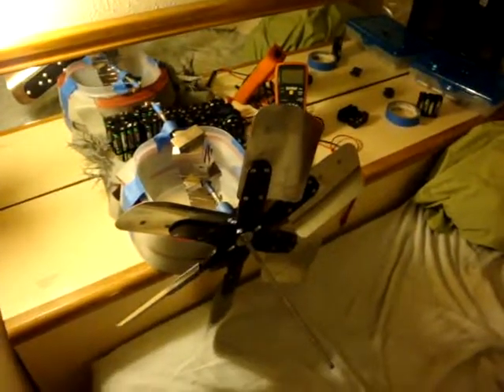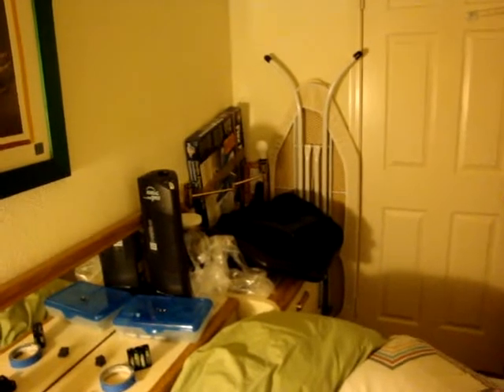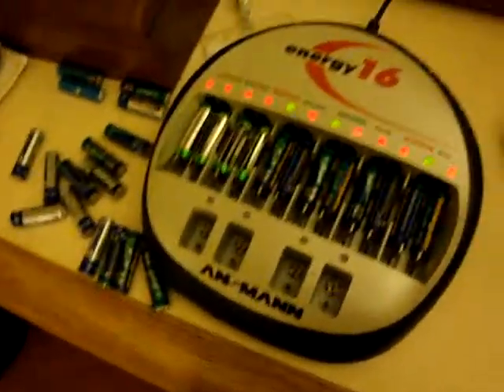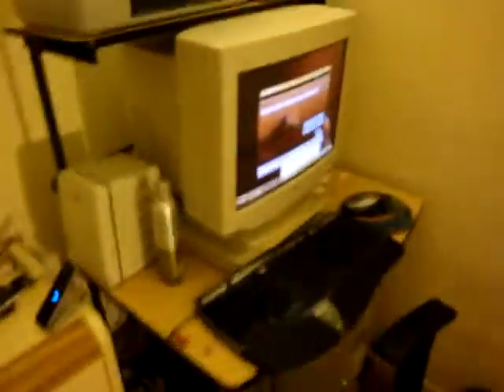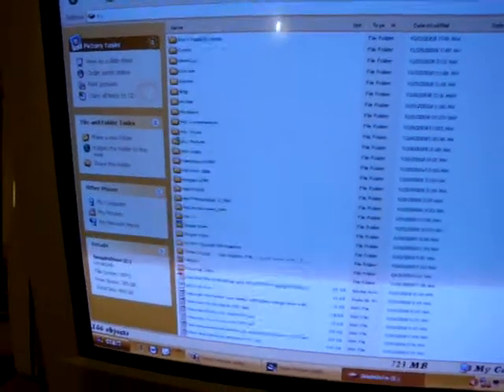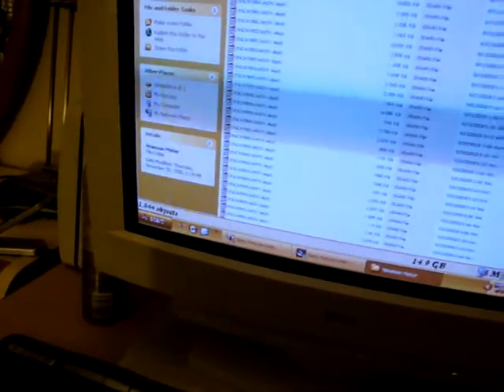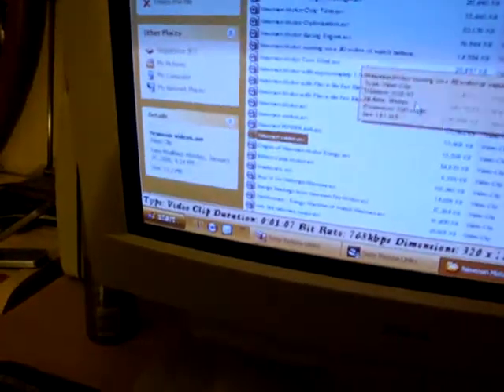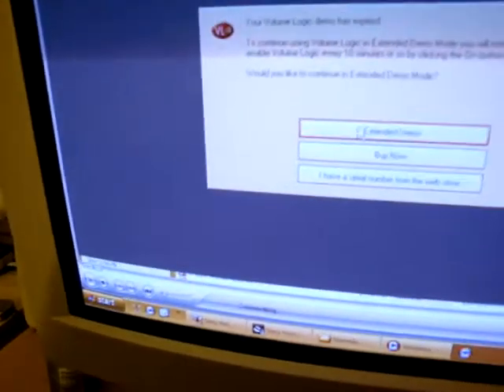Newman motor ▲ New Camera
New camera.

In the process of building the updated rotor.